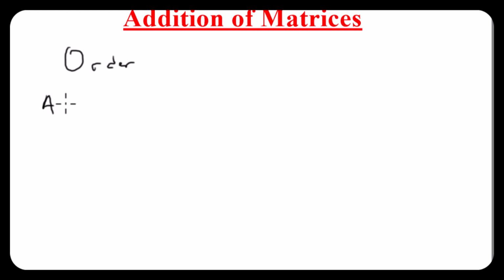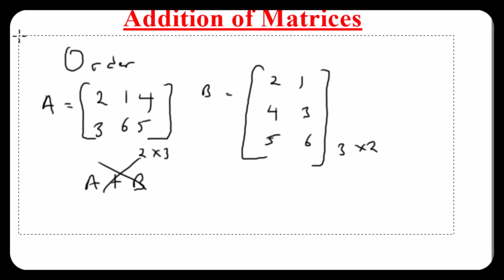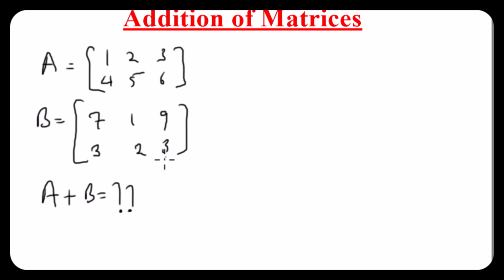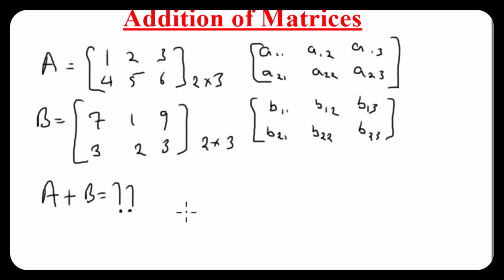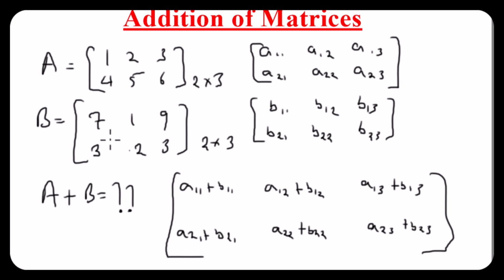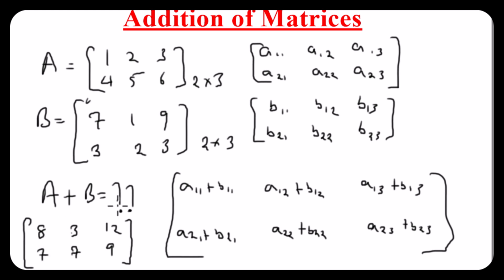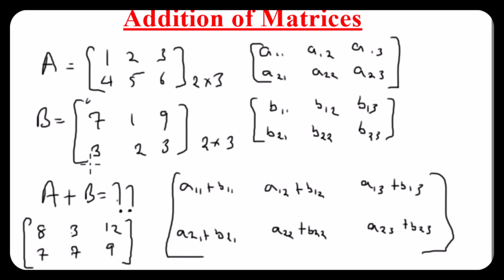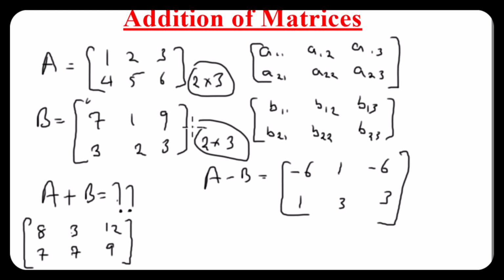Addition and Subtraction of Matrices Explained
In this lesson, I explain how to add and subtract matrices correctly and the important conditions required for these operations.

You’ll learn how matrices are combined element by element and why matrices must have the same order before addition or subtraction can take place.

✔️ Matrix addition
✔️ Matrix subtraction
✔️ Conditions for addition and subtraction

• Matrices can only be added or subtracted if they have the same order.

• Addition rule:

A+B=[a
ij

+b
ij